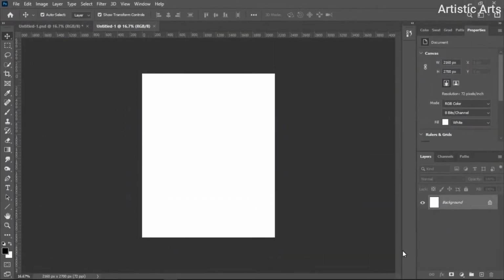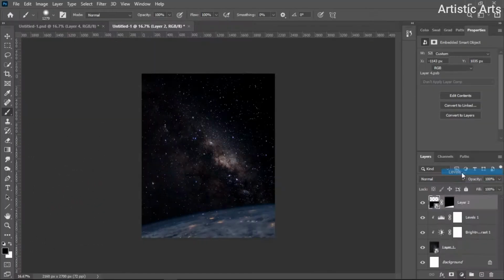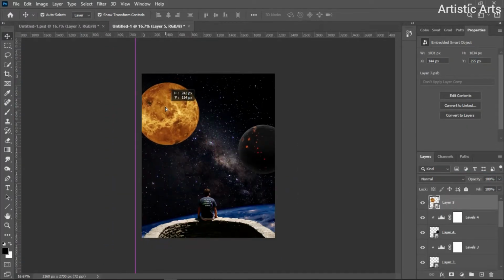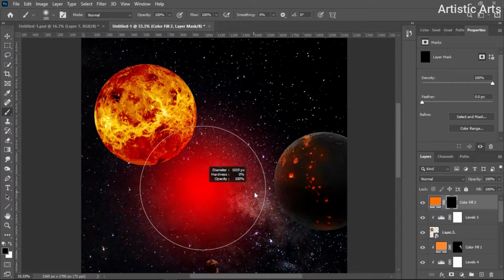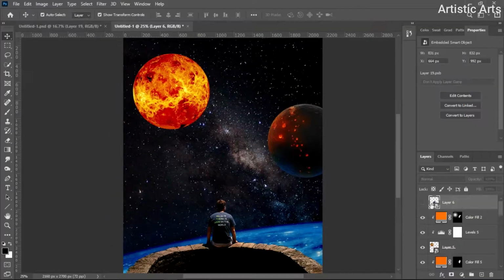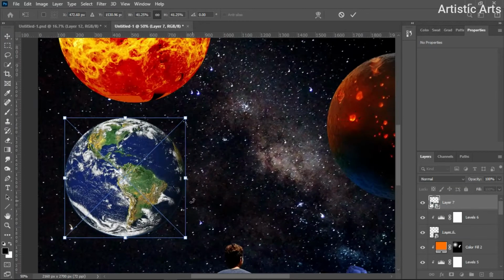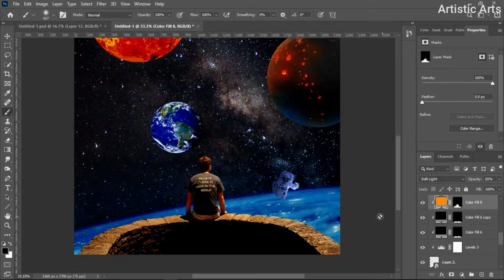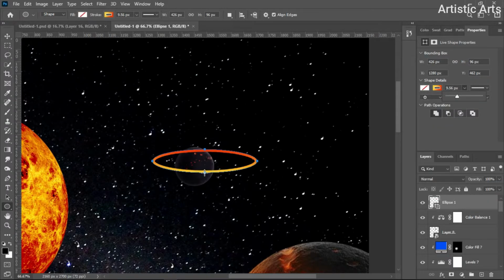Space Fantasy Photoshop| Instagram Post Creation using Photoshop Episode 1 | Artistic Arts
Hi
In this video you will watch a dreamy or say Fantasy space photoshop manipulation made in photoshop. In this Photoshop artwork you will see a man sitting on balcony but the balcony is in space with different multiple planets around him. I hope you will enjoy the overall video.  I'm creating a content for instagram post using photoshop by the way.

Also Do  S U B S C R I B E  to this Channel "Artistic Arts" to watch the Next upcoming Episode of Instagram Post Creation using Photoshop.

Also There are more videos on photoshop manipulation